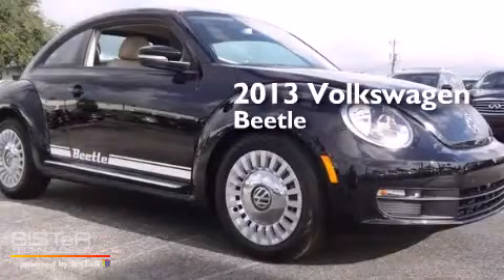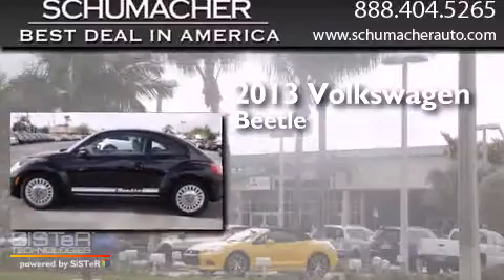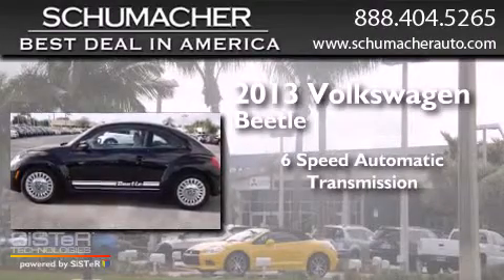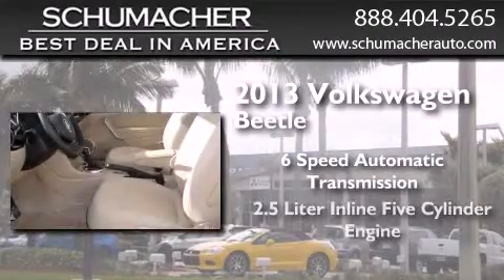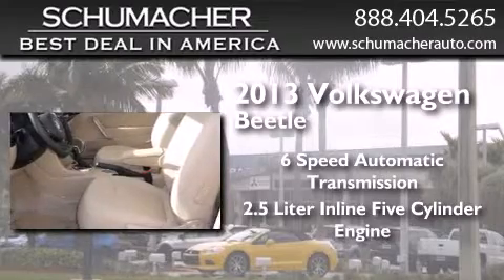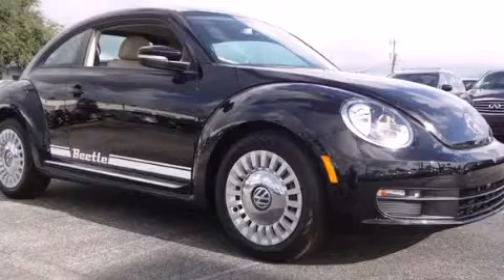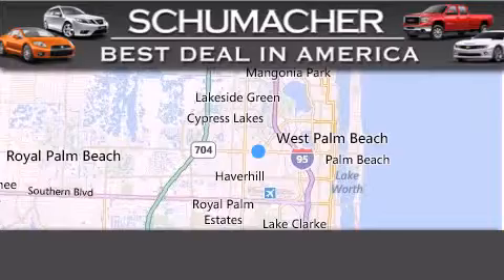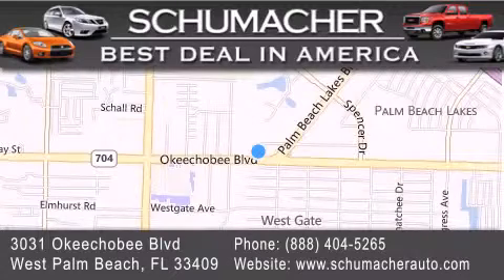2013 Volkswagen Beetle Ft. Lauderdale FL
We have been honored to serve the West Palm Beach FL area , we promise that your experience at our dealership will exceed your expectations ! Year : 2013 Make : Volkswagen Model : Beetle Engine : 2.5L 5 cyls Trans . : Automatic 6-Speed Exterior : Black Miles : 16 Interior : Beige Stock : V0131535 Schumacher Auto Group 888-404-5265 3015 Exchange Court West Palm Beach , FL 33409